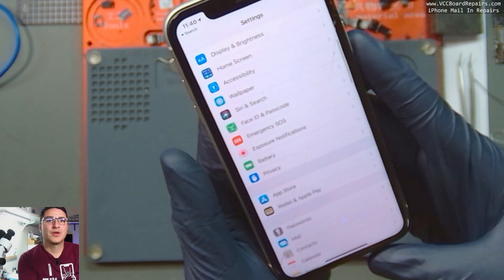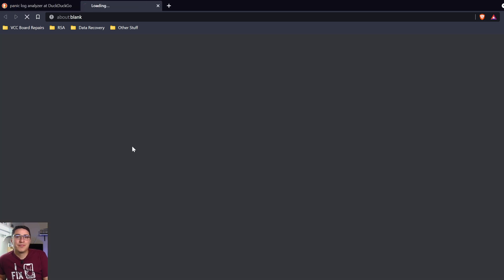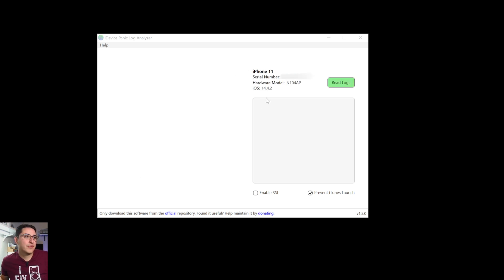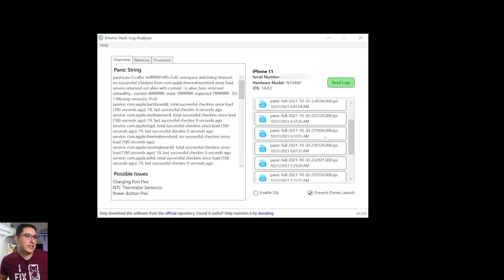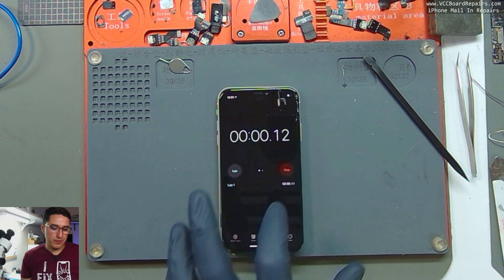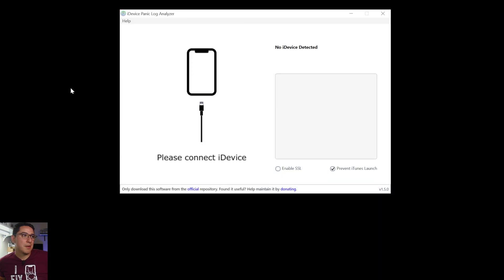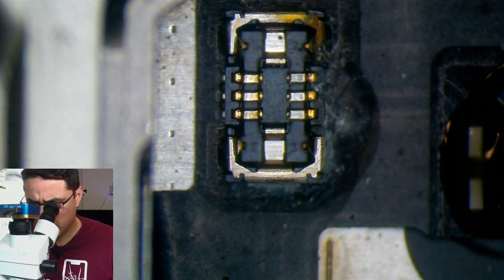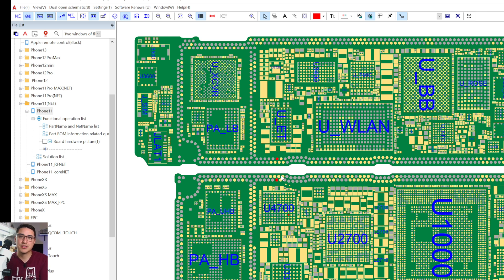Is Your iPhone Restarting? How To Fix. Panic Logs & Troubleshooting Tutorial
This is the most common reasons why an iPhone will restart every 3 minutes.

In this video, we’ll show you how to:
✅How to diagnose an iPhone that restarts every 3 minutes
✅How to find the panic log in the settings
✅How to use the iDevice Panic Log Analyzer by Wayne Bonnici
✅Which parts cause 3 minute restarts on iPhone X, XS, XS Max and iPhone 11, 11 Pro, 11 Pro Max
✅And more!

Follow the video for instructions on how to install it.
Works on Windows only.

When dealing with an iPhone X, XS, XS Max or iPhone 11, 11 Pro or 11 Pro Max, there are some sensors that are required to be detected, in order for the iPhone not to restart.

These models require the Charging Port to be plugged in or else it will restart every 3 minutes.
iPhone X
iPhone XS

These models require the Charging Port and the Power Button Flex to be plugged in, or else it will restart every 3 minutes.

In scenarios where you have the appropriate flexes plugged in, but it still restarts, then you either have:
- Bad or damaged flex
- Low quality aftermarket flex
- Liquid damaged flexes (check other flex cables, like volume, camera, antenna, etc)
- Or it could be something else

In the video, I go through how to review the panic log files to get some clues that will point you closer to a possible solution.

Here's a full list of Panic Log errors that you may come across and their potential solutions

I haven't been able to fully test an iPhone 12 series, to see which cables are necessary to prevent 3 minute restarts. 👇👇